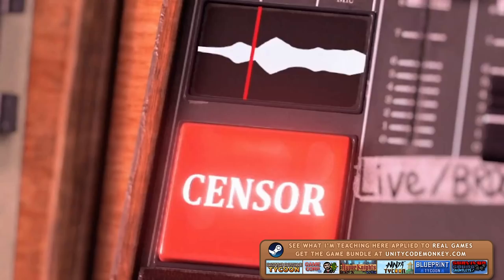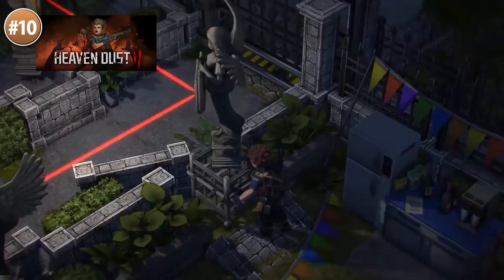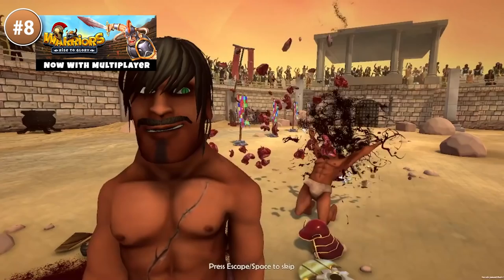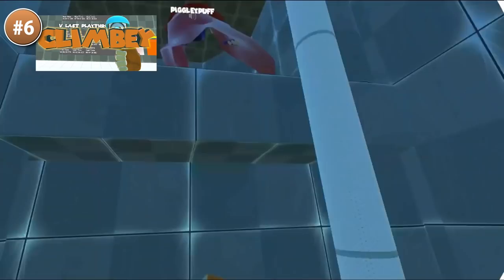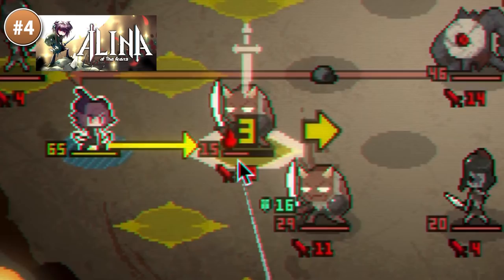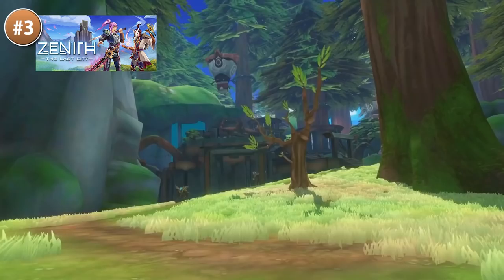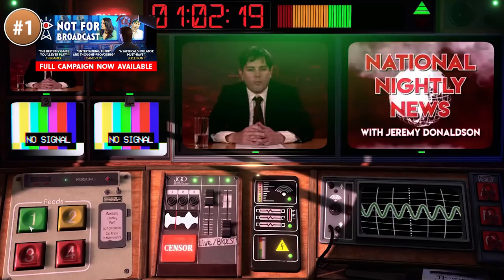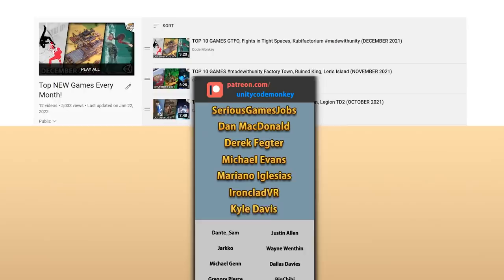TOP 10 GAMES madewithunity Not for Broadcast, Zenith, Pupperazi (JANUARY 2022)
🎮 TOP 10 BEST NEW Games made with Unity released in JANUARY 2022!

Find work for your Unity skills!

00:00 Best New Games January 2022
00:47 Heaven Dust 2
01:20 Pupperazi
01:50 Warriors: Rise to Glory
02:14 Blade Assault
02:47 Climbey VR
03:29 Easy Red 2
03:59 Alina of the Arena
04:38 Zenith: The Last City VR
05:19 Internet Cafe Simulator 2
05:49 Not For Broadcast
06:22 Best New Games December 2022